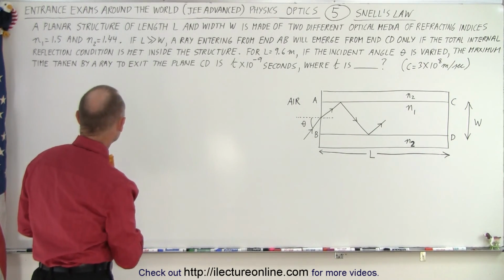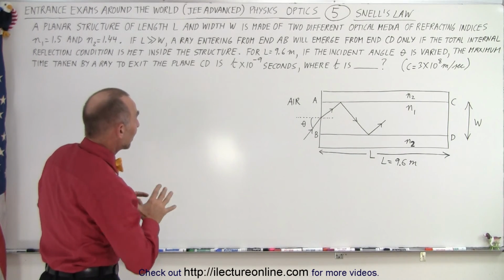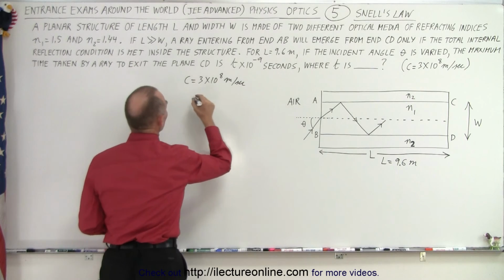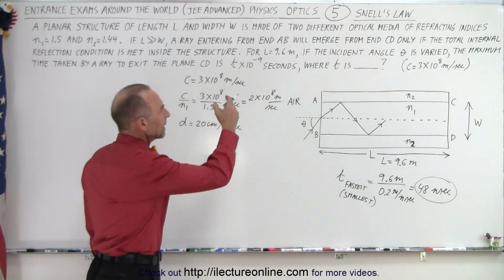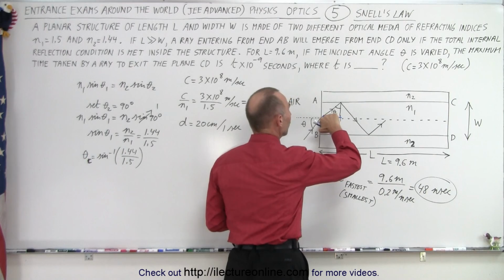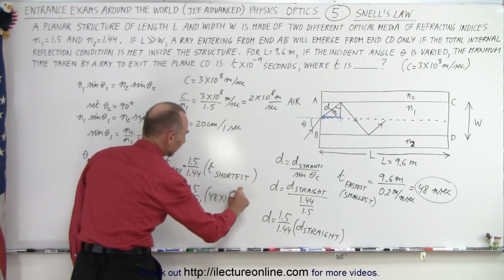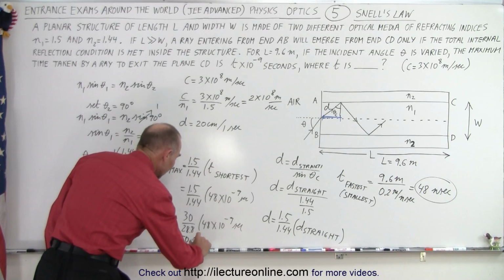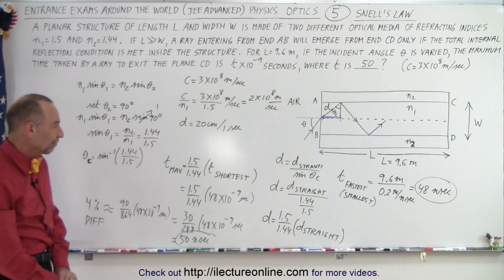JEE Advanced Physics 2019 Paper 1 #18 (#5) Snell's Law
A planar structure of length L and width W is made of 2 different optical media of refracting indices n1=1.5 and n2=1.44. If L (much, much greater than) W, A ray entering from end AB will emerge from end CD only if the total internal reflection condition is met inside the structure. For L=9.6m, if the incident angle theta is varied, the maximum time taken by a ray to exit the plane CD is tx10^-9 sec, where t=?